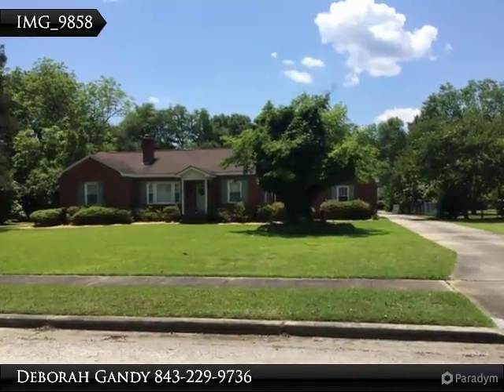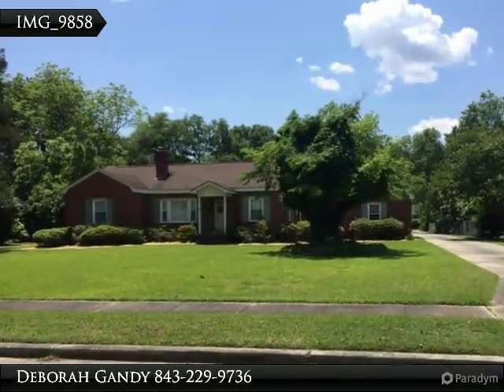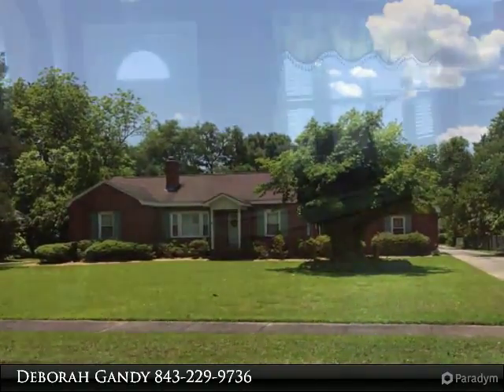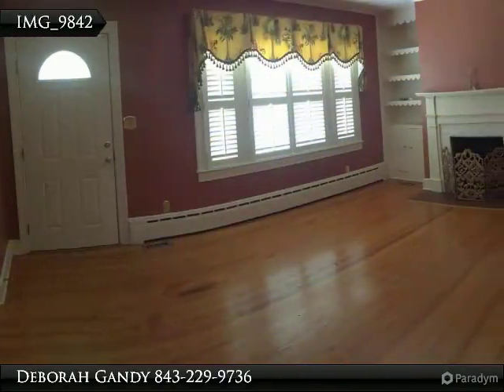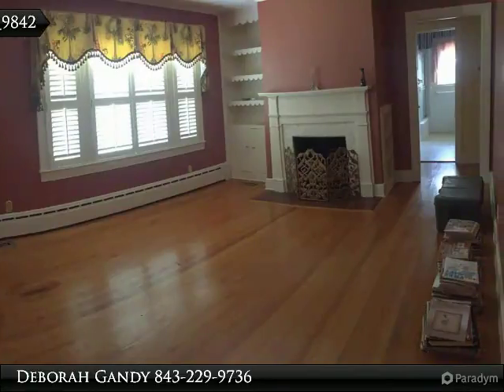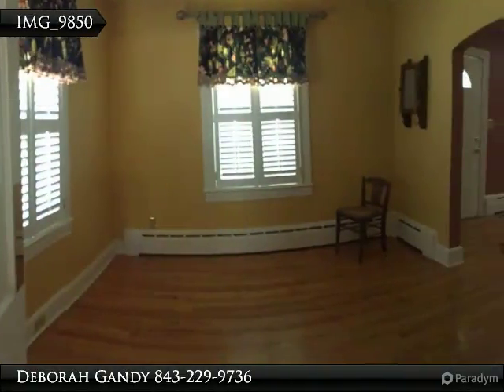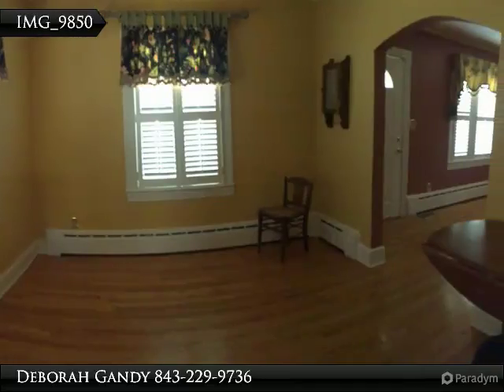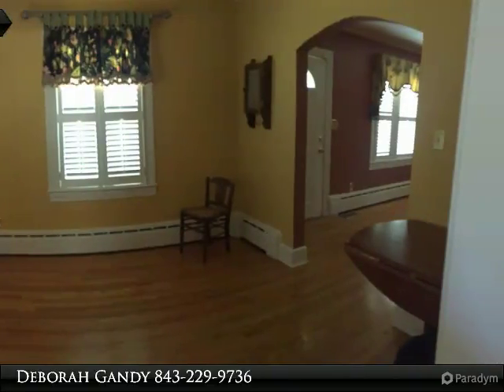310 W Richardson Circle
310 W Richardson Circle
Hartsville, SC 29550

Great ranch home with beautiful hardwood floors. A very large

master bedroom, private bath and large walk in closet. The

family room flows to the back yard where the pool beckons...

lovely landscaping and easy areas to entertain and enjoy

family times. Water heater and stove are natural. Gas heat pump

for the master bed and bath.

Presented By:
Deborah Gandy, Coldwell Banker Deborah Gandy & Associates